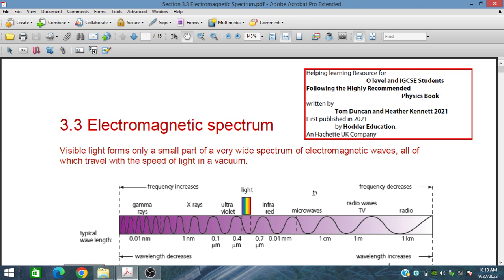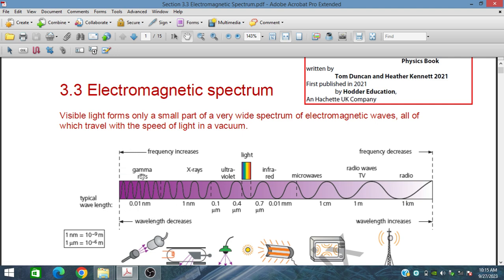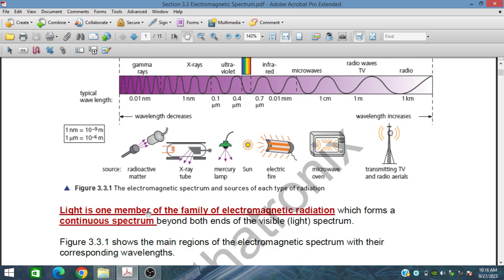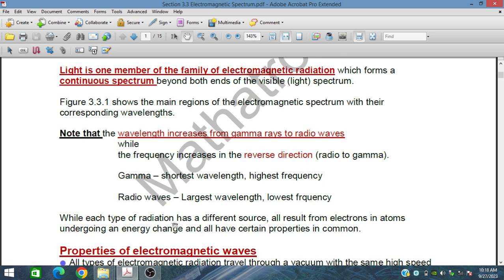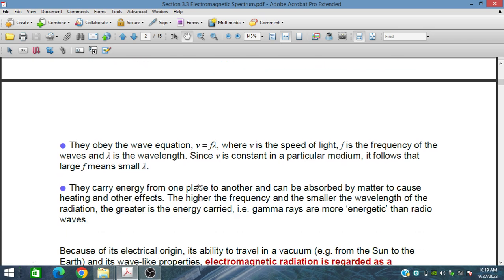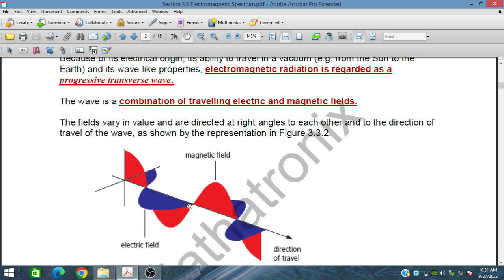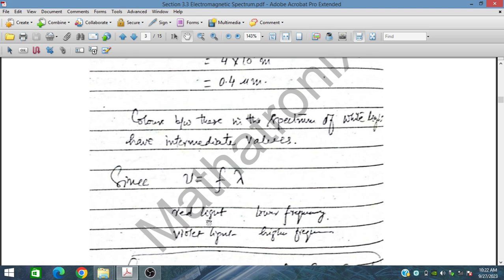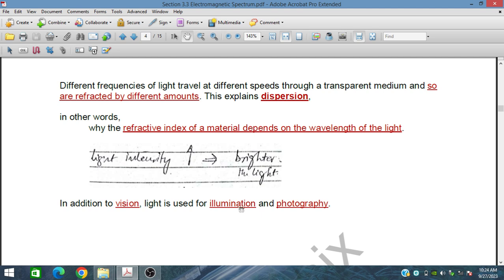Electromagnetic Spectrum Properties, Sec3.3, part A, IGCSE and O level Physics 5054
In this video, basic properties of electromagnetic waves are discussed mainly wavelength and frequency. Visible light is the subset of electromagnetic spectrum. These are also called progressive transverse waves. This topic is important with reference to P1 exams of IGCSE and O level Physics 5054.